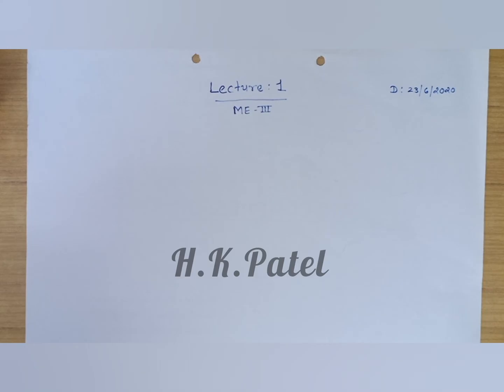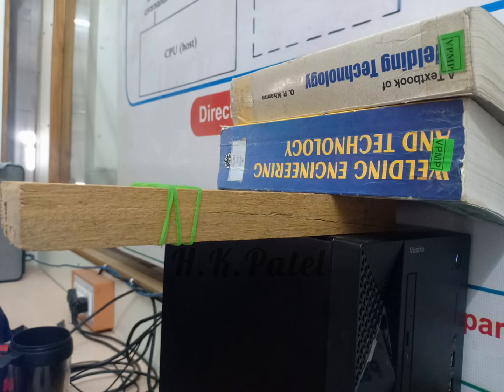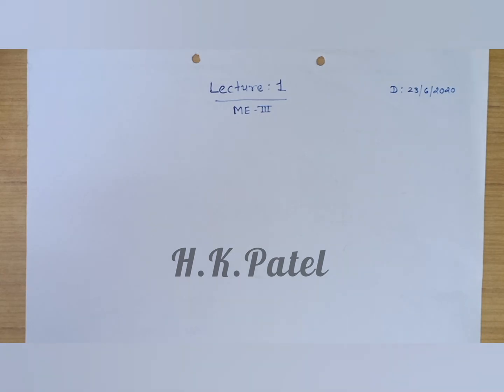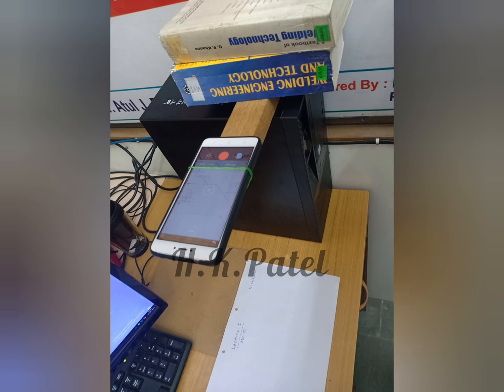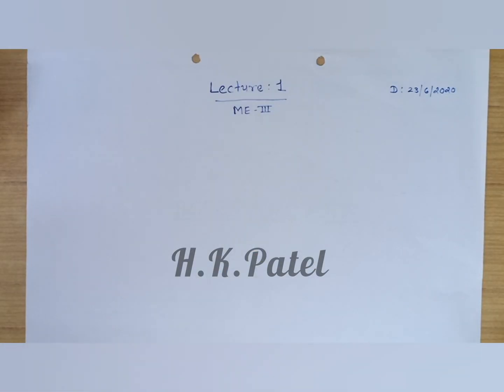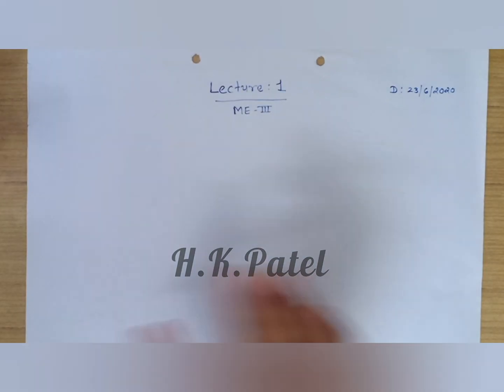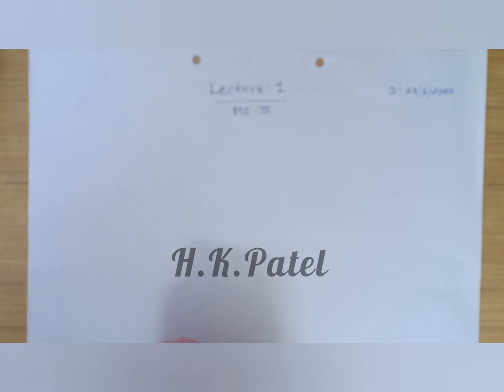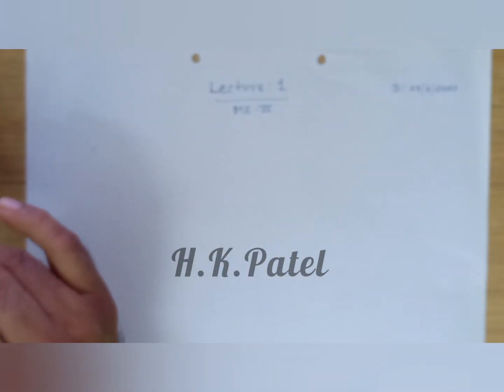How to make table top video for lecture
Easy  way to make a lecture video by mobile
without any accessories